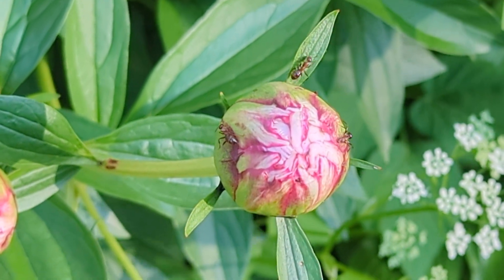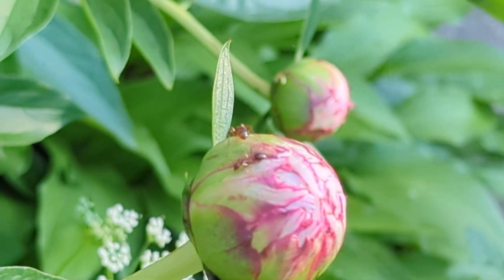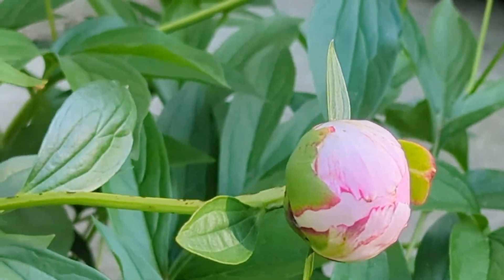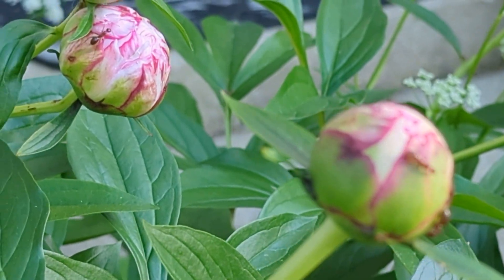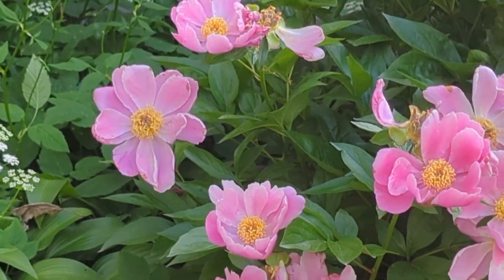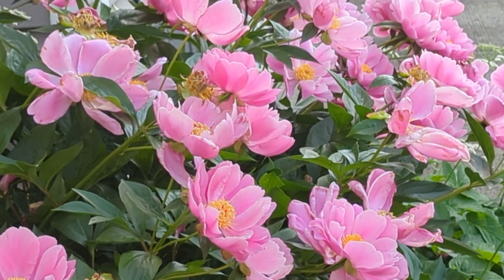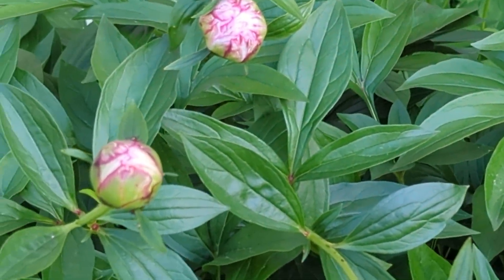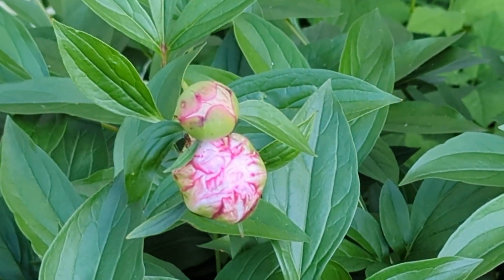Peonies: the Indiana State Flower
peony blossoms are pollinated by ants instead of bees. it's fun to watch the ants crawling all over them before.they bloom! these pink peonies always bloom in the end of May for my daughter's birthday, we have nicknames this plant her "birthday flowers"